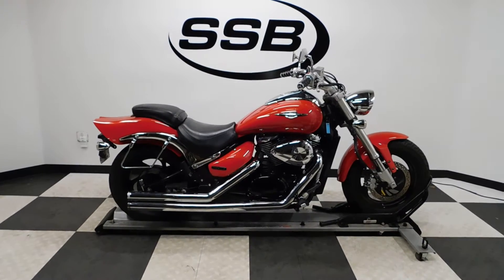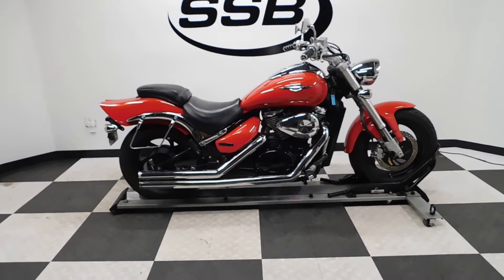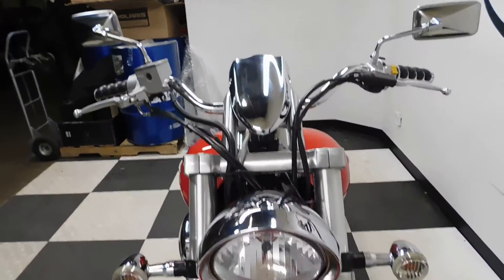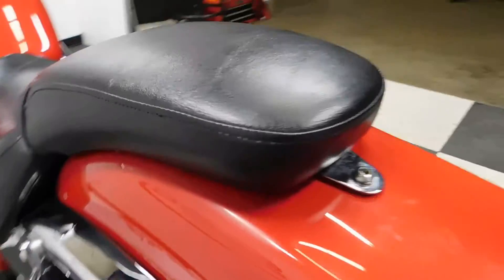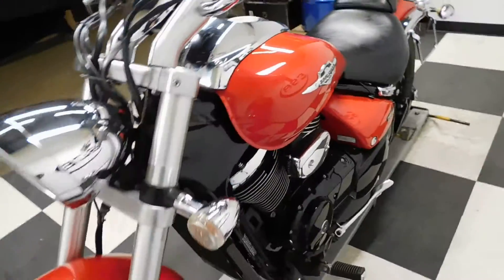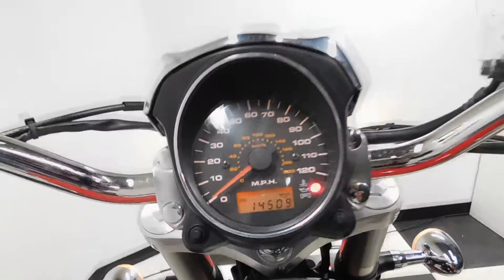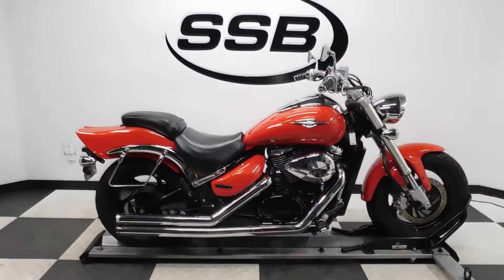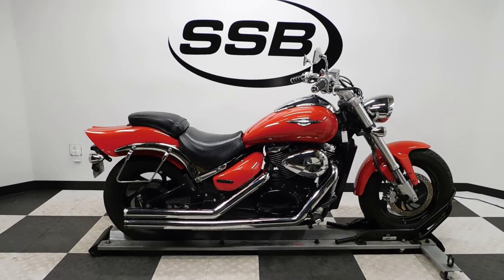2005 Suzuki M50 Boulevard Red - used motorcycle for sale - Eden Prairie, MN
For more pictures of this motorcycle or to view our massive selection of pre-owned bikes, please visit us